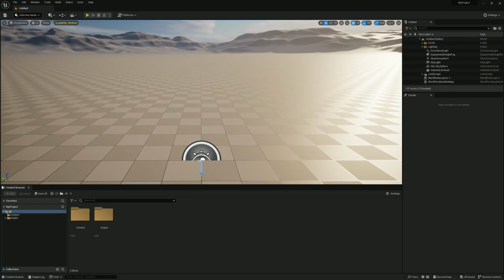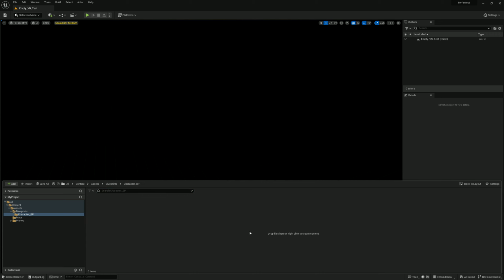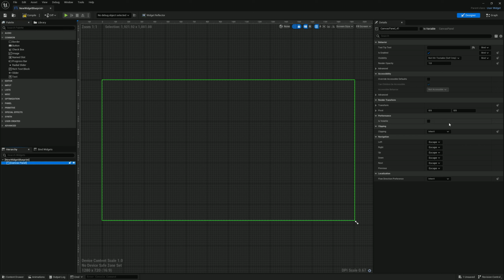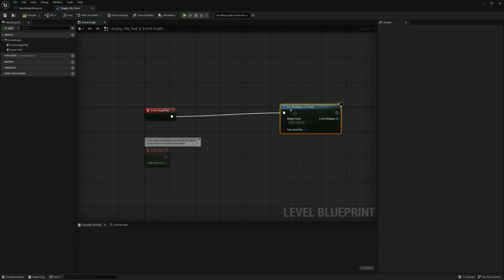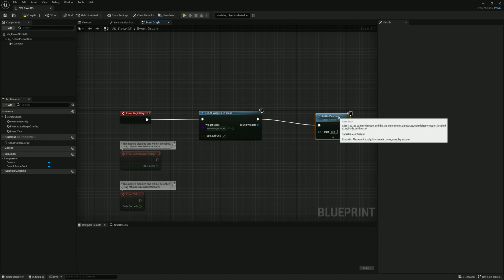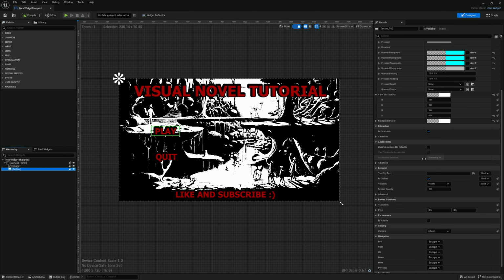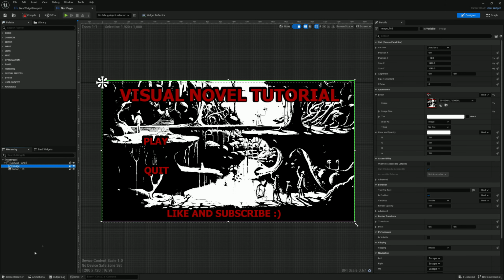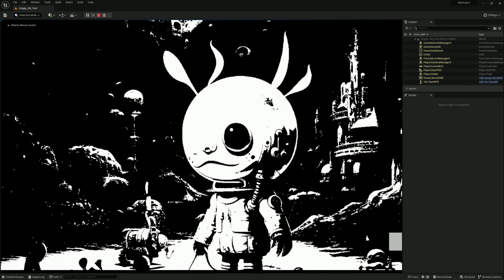Unreal Engine 5 Simple Visual Novel Tutorial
It is an extremely basic way to do this I know however please be kind as it is important for beginners (Like me even) to get better over time. :}

Please support indie games!